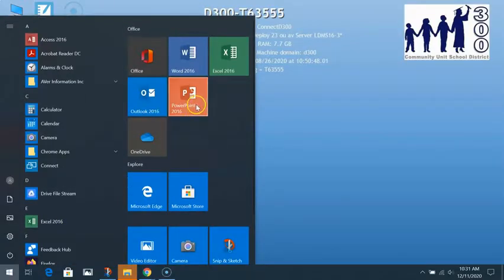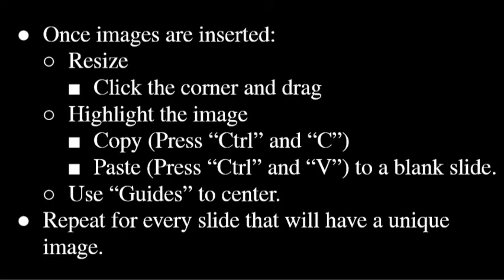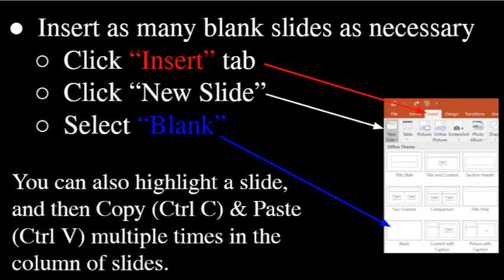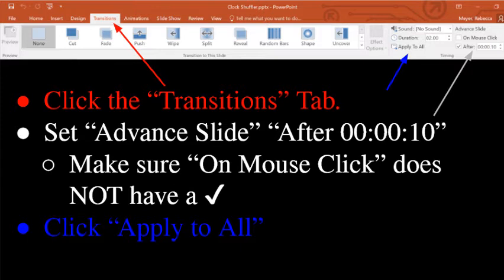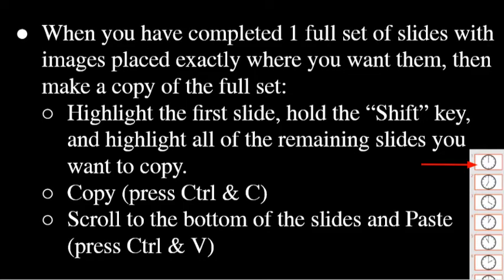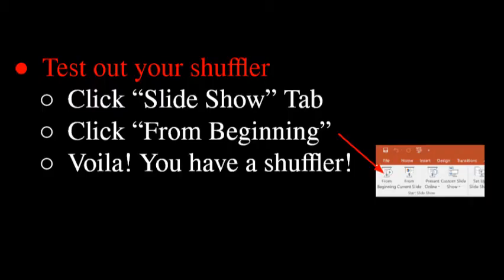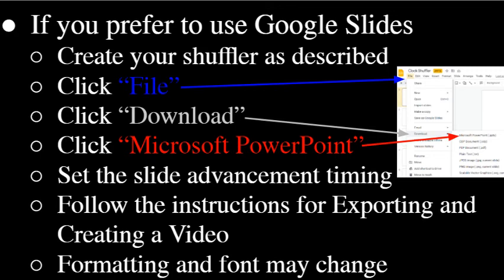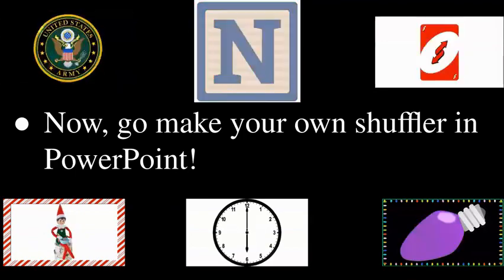Creating a Shuffler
Step by step tutorial to create a shuffler.